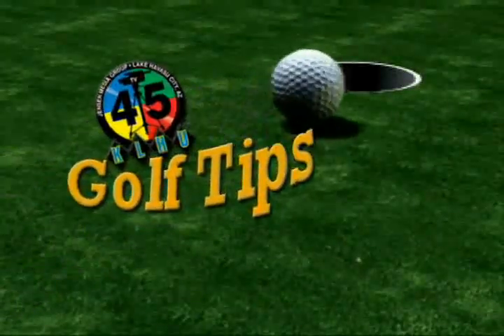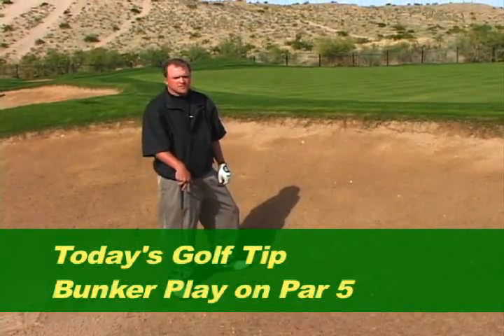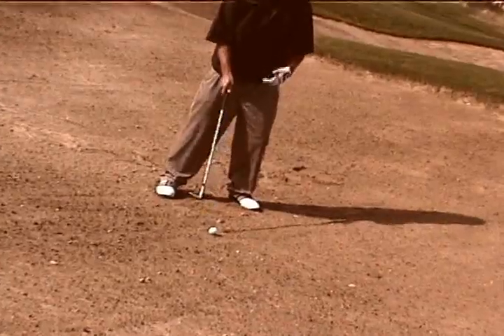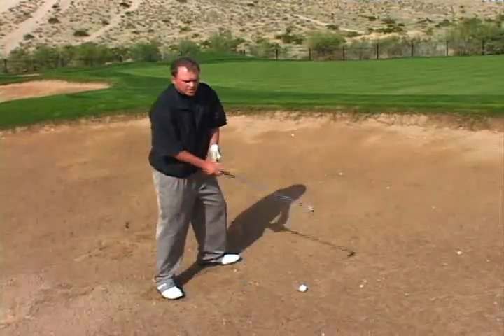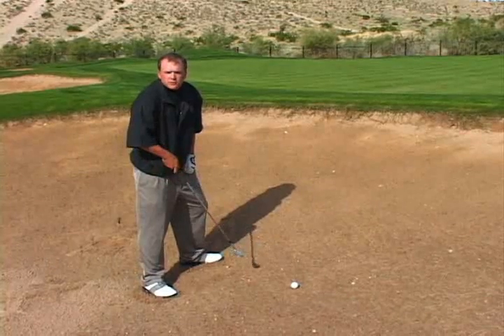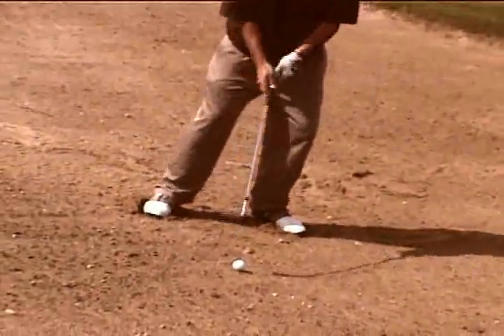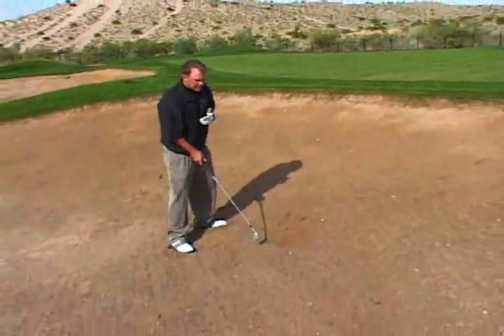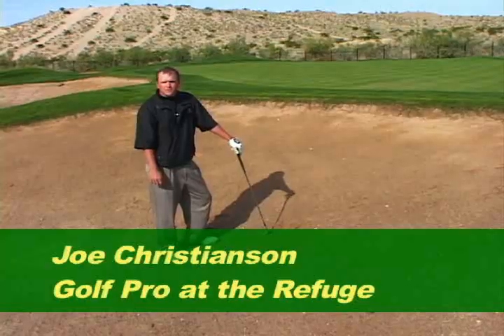Havasu Golf Tip -- Bunker Play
While working at the station I realized the tri-weekly morning TV program I was producing, TV45 N.E.W.S. needed something extra to attract viewers. The Refuge Golf Course wanted the station to do some publicity on it but they didn't want to pay any money. So I created The TV45 Golf Tips to give the client awareness in hopes they would get positive response and buy advertising. I was able to secure a young golf pro named Joe Christianson to be the host. You can see he doesn't feel too comfortable on camera but he did a good job for Havasu local TV. It was better than nothing. I did a series of these tips and here is one of them. Joe is now somewhere in Las Vegas teaching golf. Heidi Vesely assisted me with the 2nd camera. Buy the way, the Refuge still never spent a dime with the station even though I tried. So, the next series of Golf Tips with a different pro were done a different course.